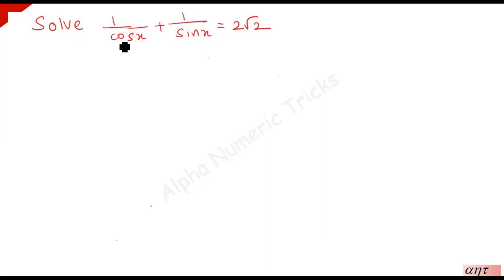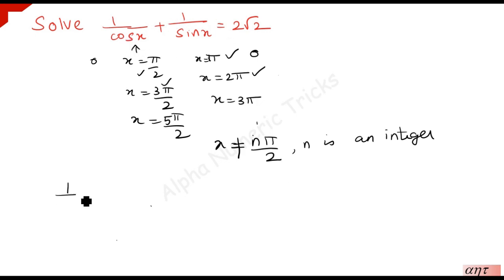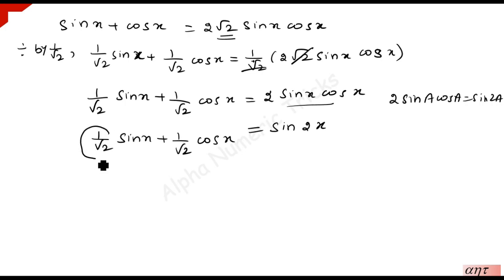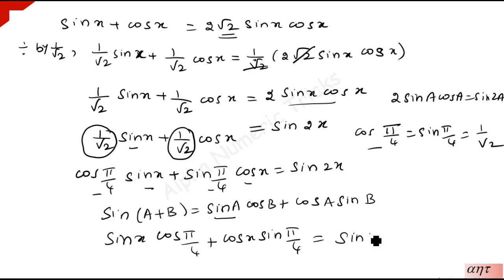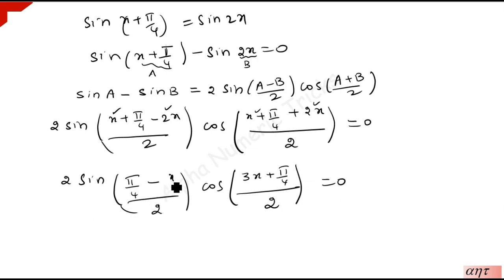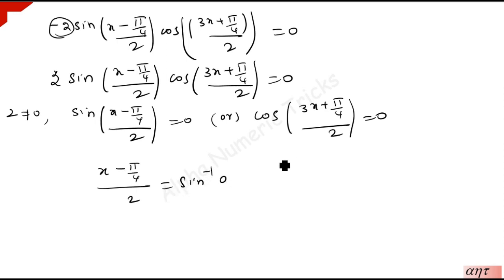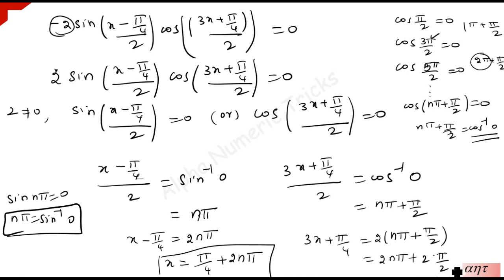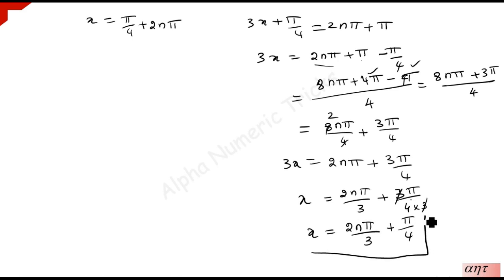Can you solve this nice olympiad problem|You must now this trick|AlphaNumericTricks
Can you solve this nice  olympiad problem|AlphaNumericTricks